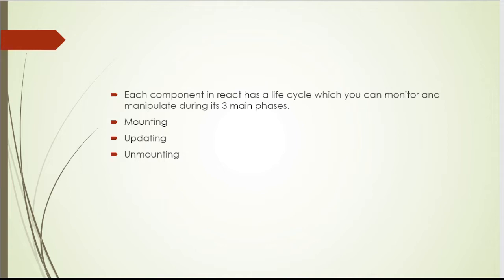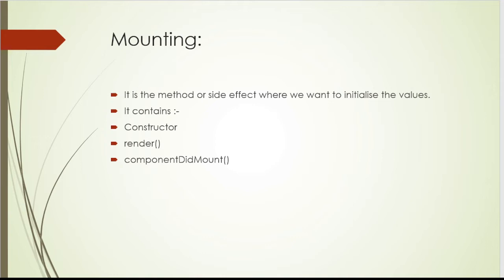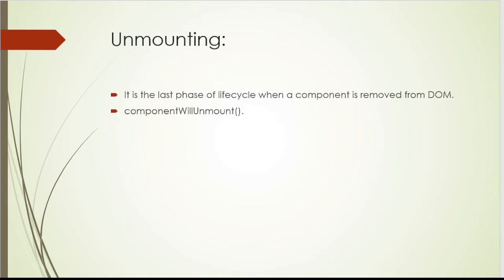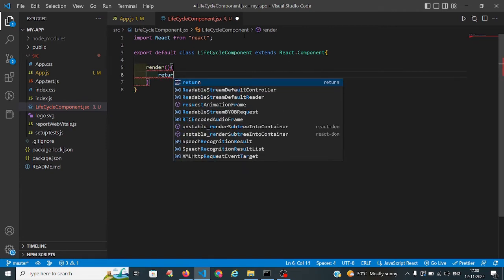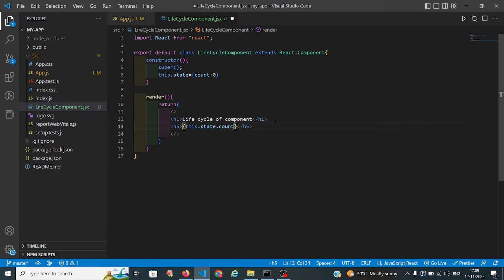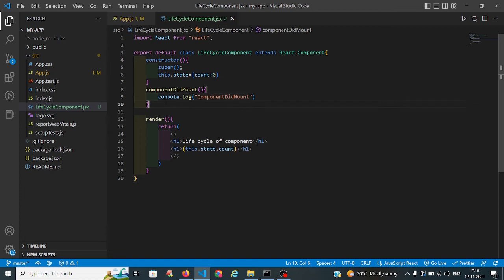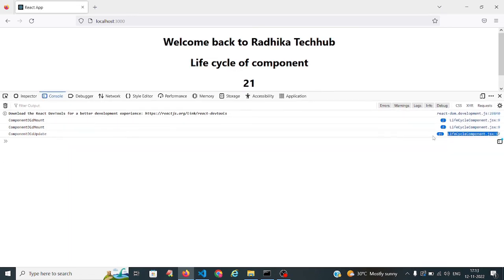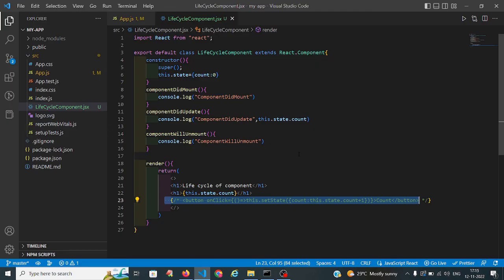React Component LifeCycle Methods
Learn  lifecycle components methods in react .
Queries Solved::
* What are life cycle components?
* what is mounting ?
* what is updating ?
* what is unmounting ?
I post videos on react js this may helpfull to the people who are learning the react js and node js.

Keep Supporting me , So I Can Continue to provide more videos on REACTJS and NodeJS.